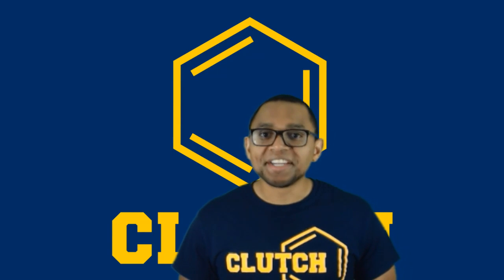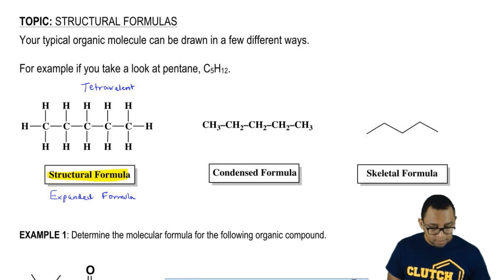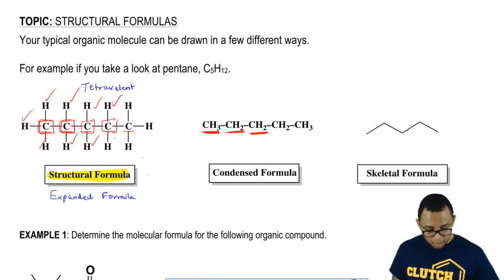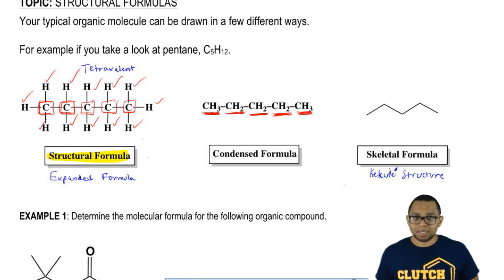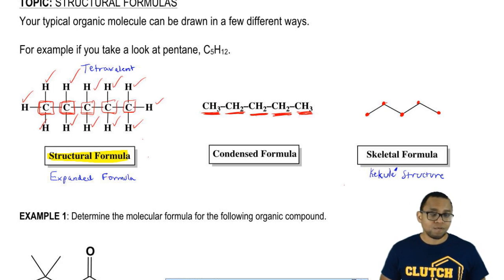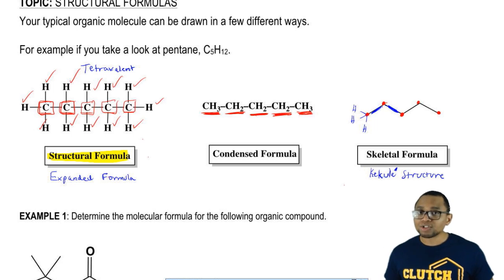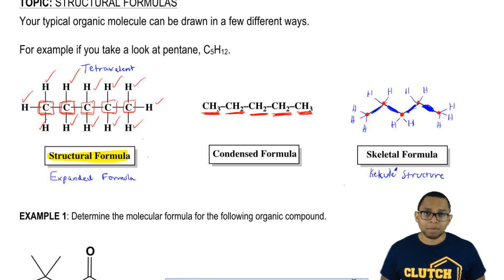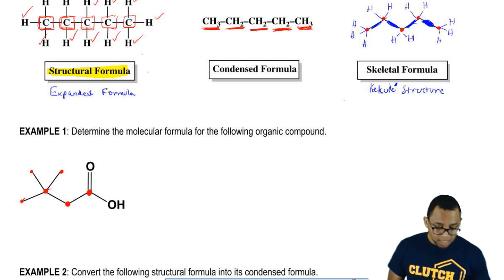Structural Formula vs Condensed Formula vs Skeletal Formula